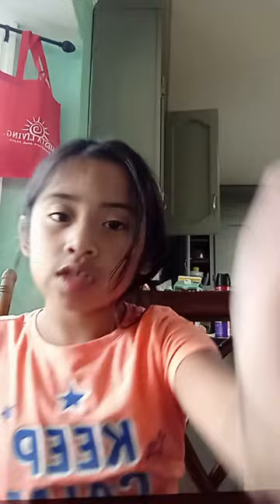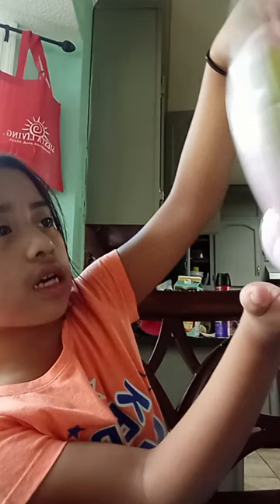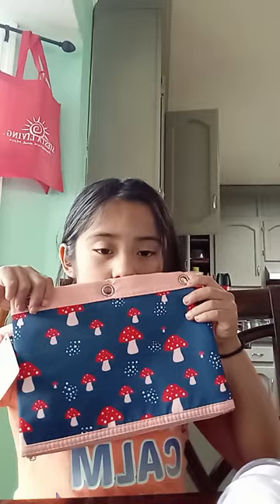July 28, 2023